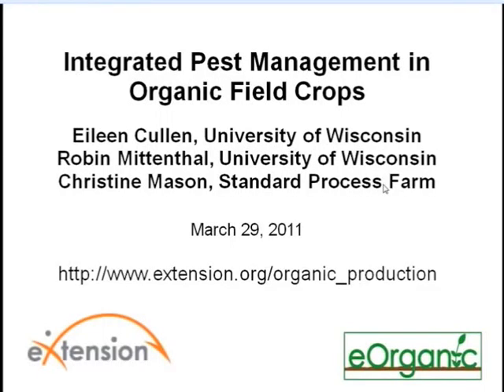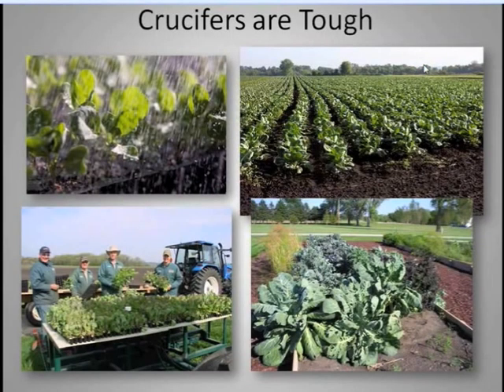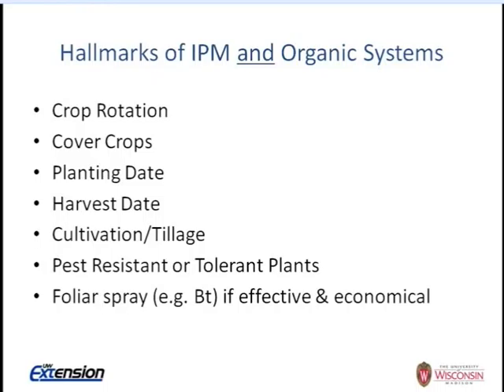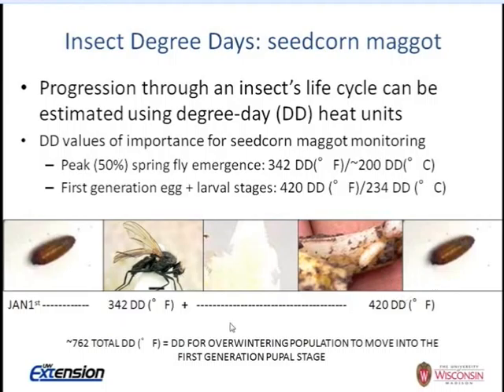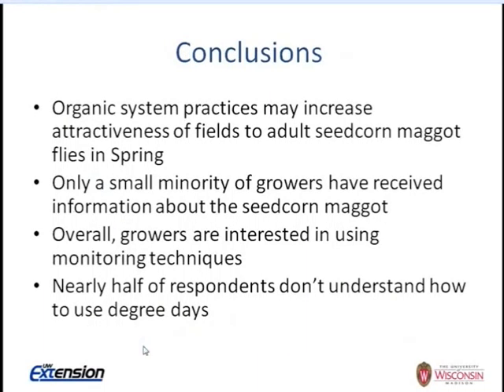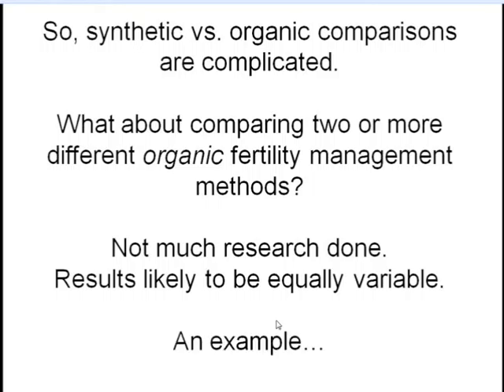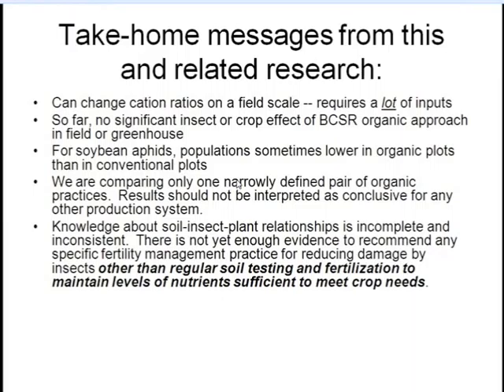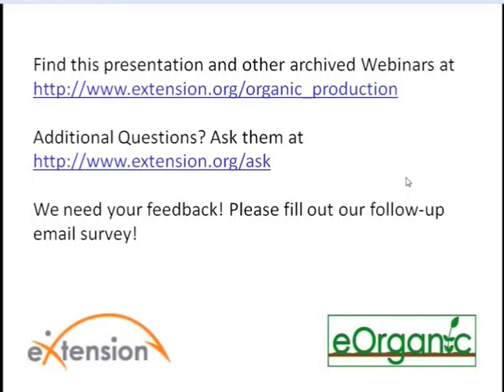Integrated Pest Management in Organic Field Crops Webinar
In this webinar, Christine Mason, Standard Process Farm, will share her approach to minimizing insect pest impact in organic farming systems, while researchers Eileen Cullen and Robin Mittenthal, University of Wisconsin Madison, weave in results from projects specifically designed to advance the IPM paradigm for organic agriculture.